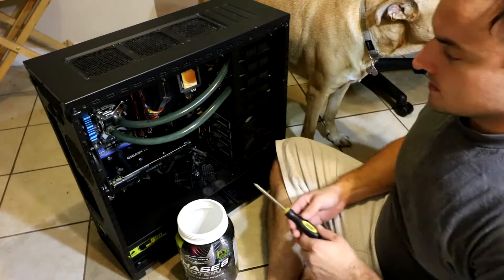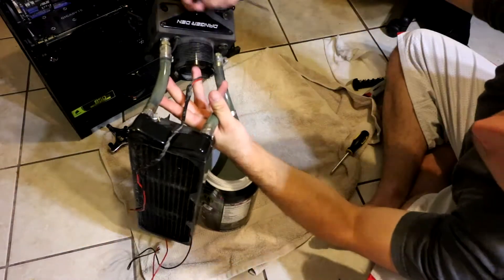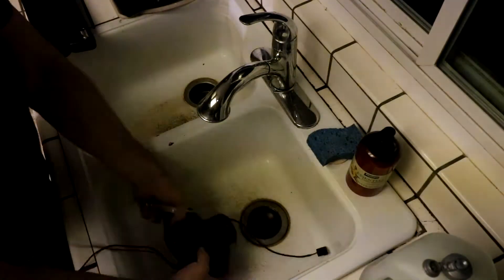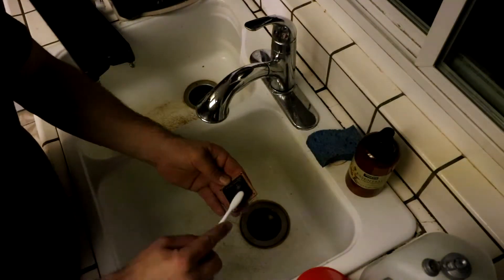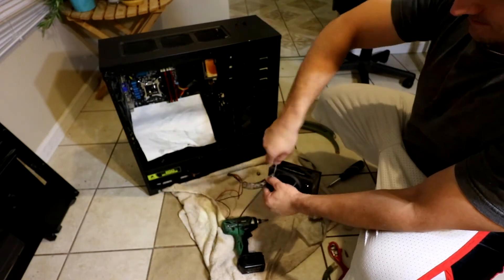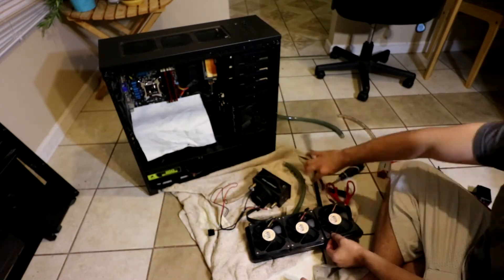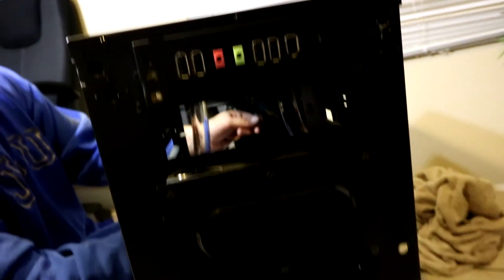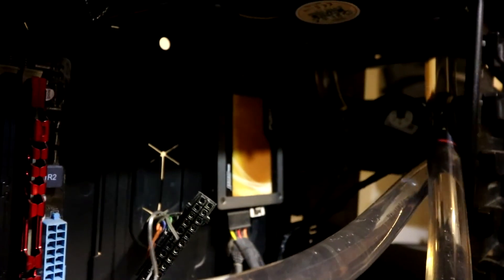FULL Deep Cleaning Water Cooled PC Lines & Components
400gb micro sd
256gb micro sd
200gb micro sd
128gb micro sd
64gb micro sd
32gb micro sd
16gb micro sd